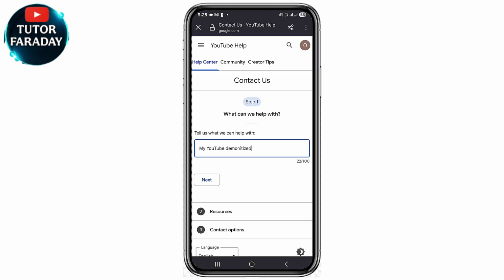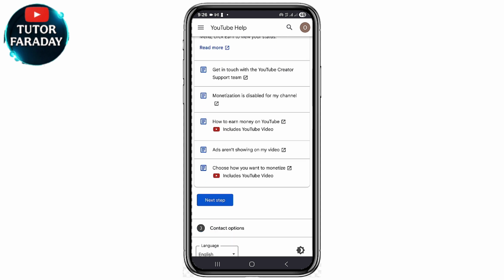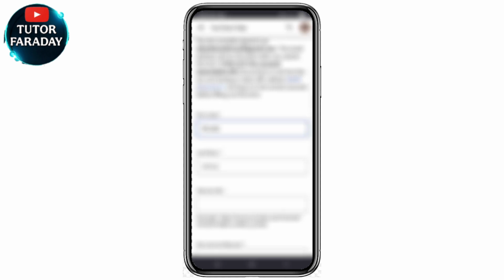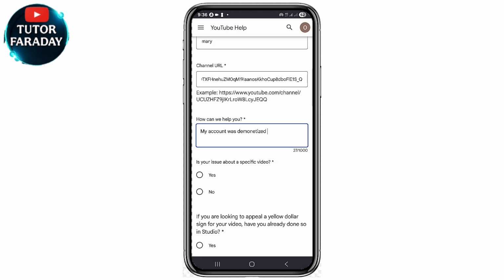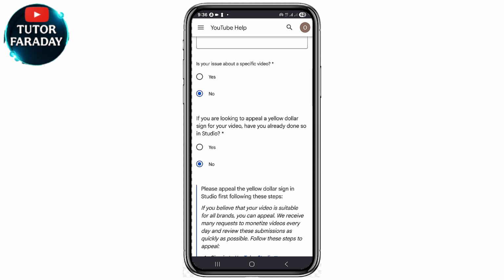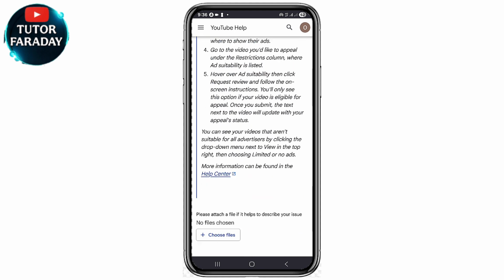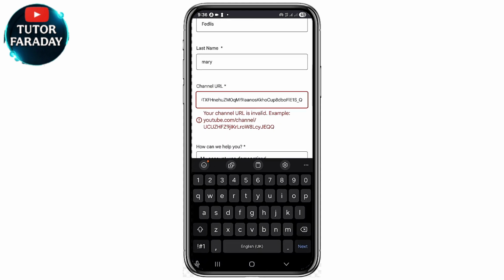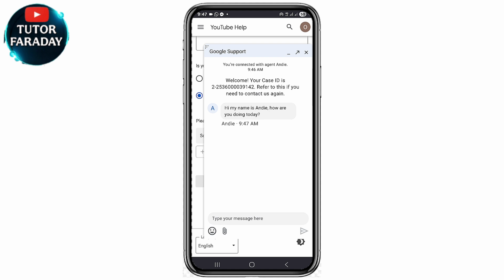How to Contact YouTube Creator Support Team Live Chat (Updated 2025)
Learn how to contact the YouTube Creator Support team via live chat. This guide walks you through the steps to access YouTube's support chat, eligibility requirements, and tips for getting quick assistance with your channel issues. Perfect for YouTube creators who need real-time help with monetization, policy questions, or technical problems.

If you found this video helpful, please show your support by giving it a thumbs up and sharing your results in the comments below. @askdanielfix